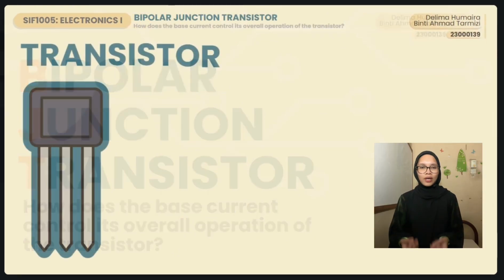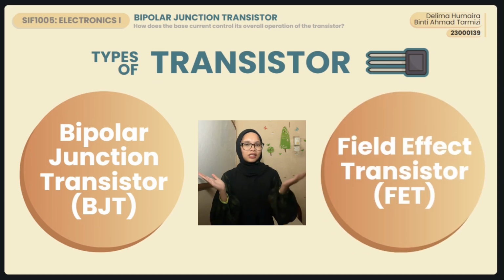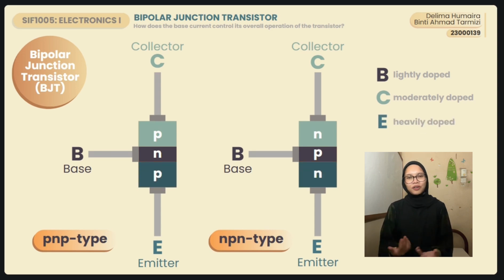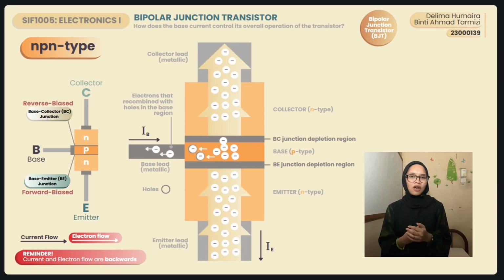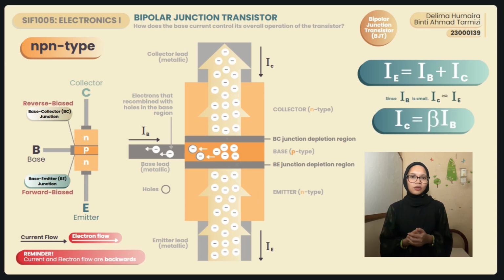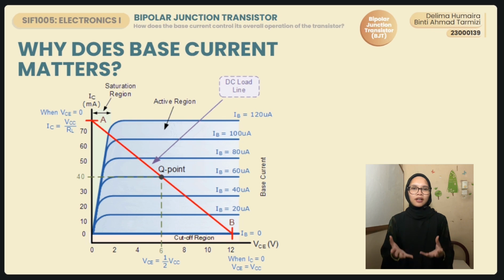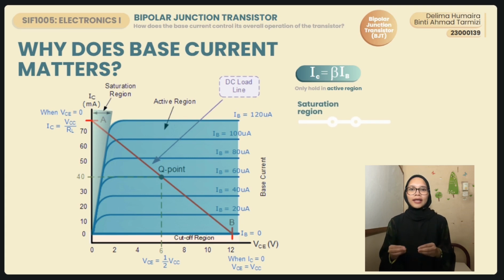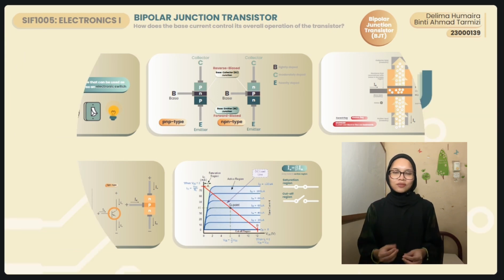BASE CURRENT IN BIPOLAR JUNCTION TRANSISTOR (BJT) by Delima Humaira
In this video, I will be discussing about “Question A: How does the base current in a BJT control the overall operation of the transistor?” This assignment is guided by Professor Dr. Siti Rohana Binti Majid.

Created by Delima Humaira Binti Ahmad Tarmizi (23000139), I hope this video helps you understand BJTs and their important role in electronics.